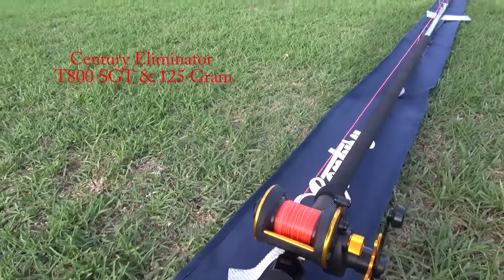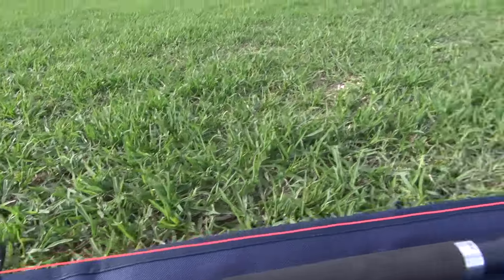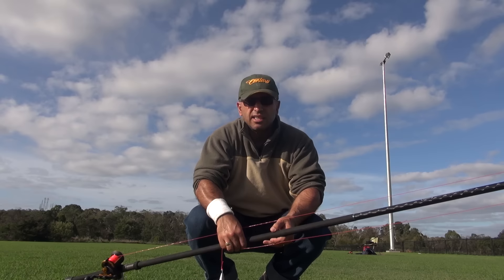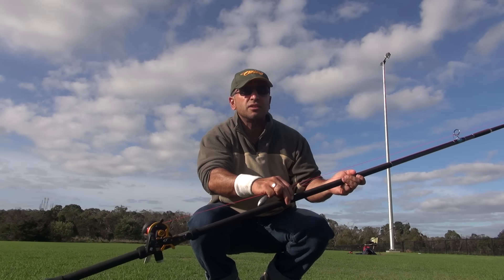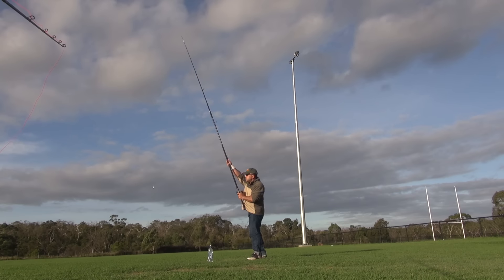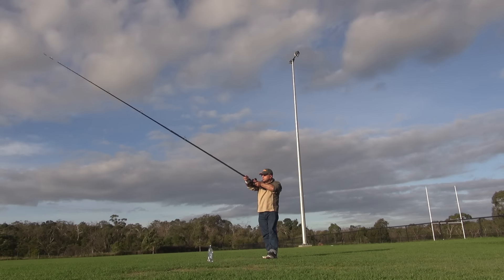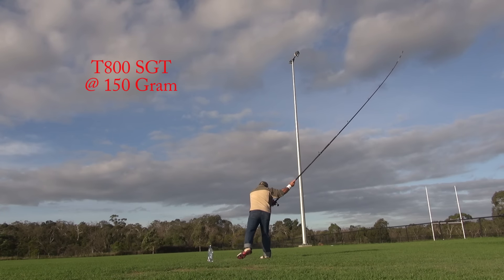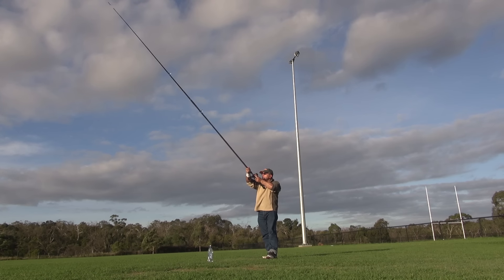Century Eliminator T800 SGT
After waiting quite a while I finally got myself one of the T800's to
add to my collection . I wanted to trial the rod on the filed with my
fishing reel as this rod will see most of its life on the beach with
me. The plan is to use it for weights between 125 and 150 with the
lighter leads also being used when conditions and location dictate a
lighter approach. After just a short first session I was more than
happy with the way the rod performed